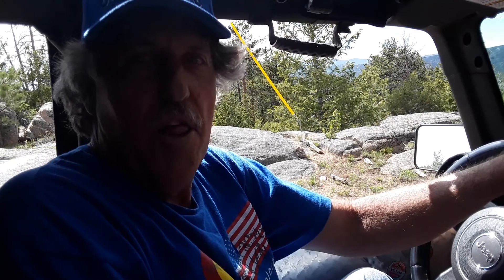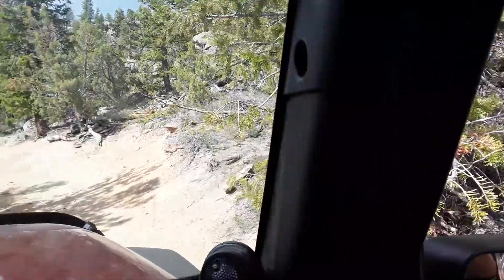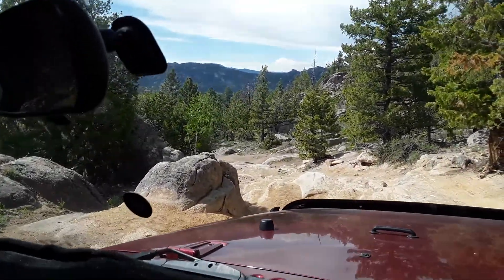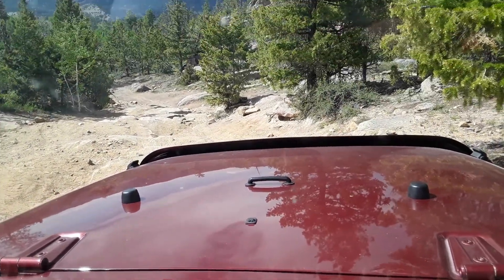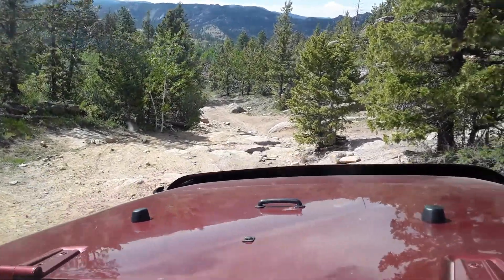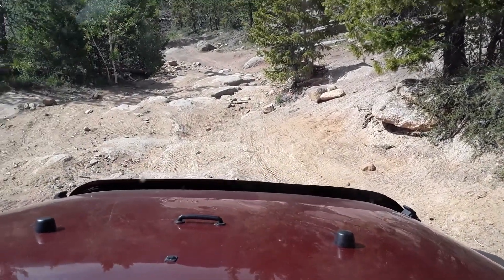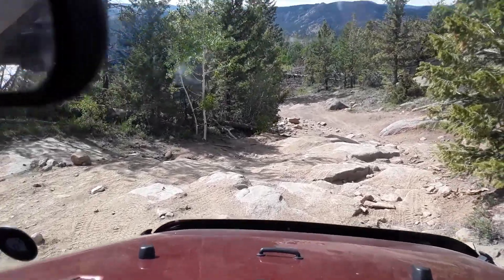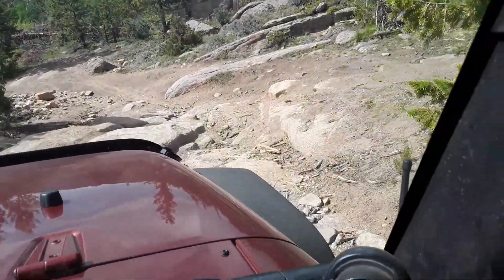Conquering Pingree Hill on the Moody Hill 4 X 4 Trail..Going Down.. Denim Stone